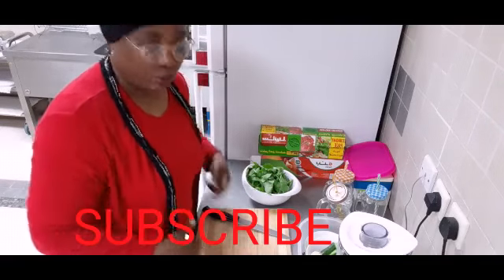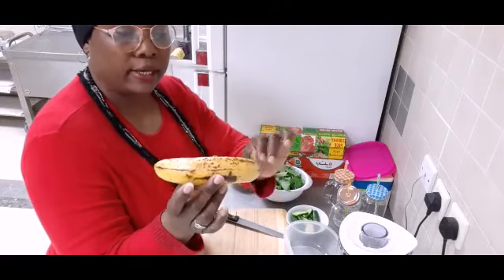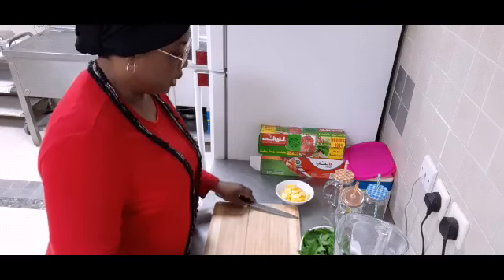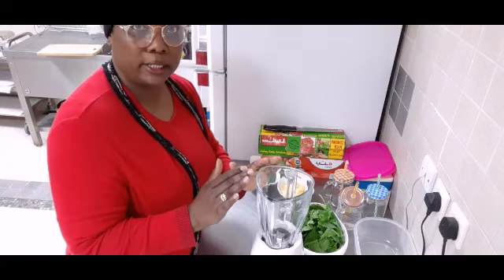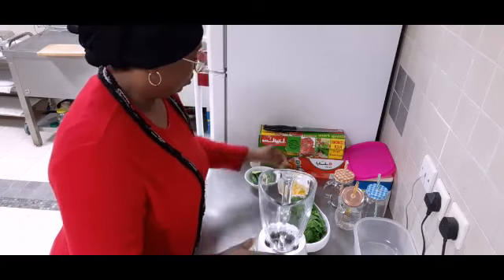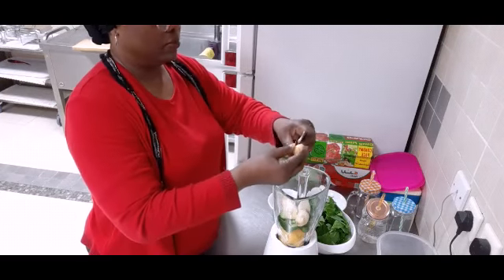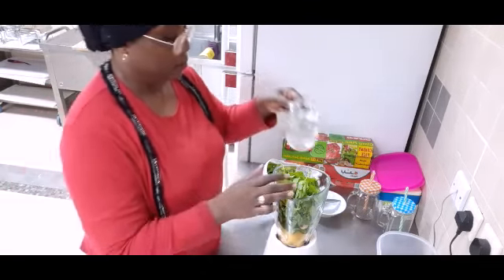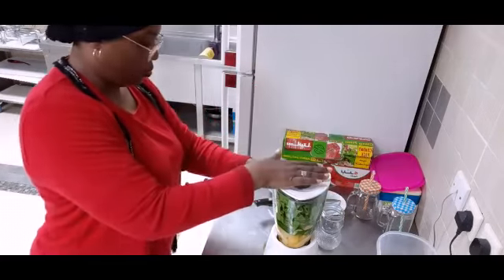How to make a delicious Spinach smoothie